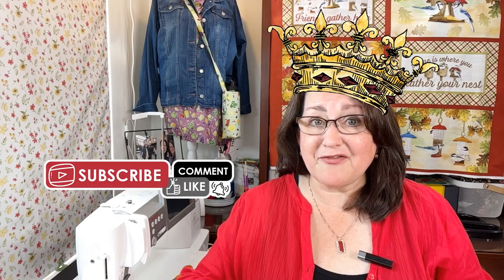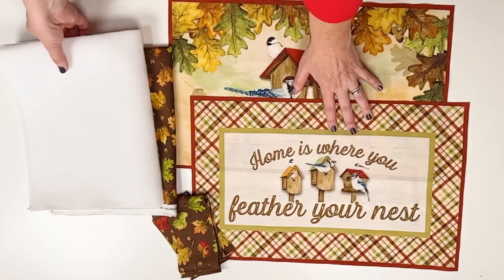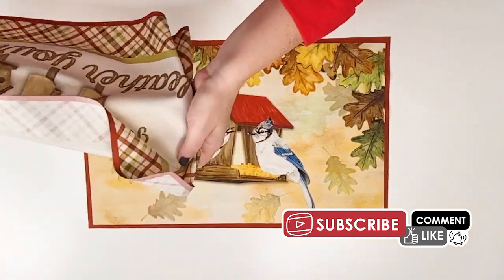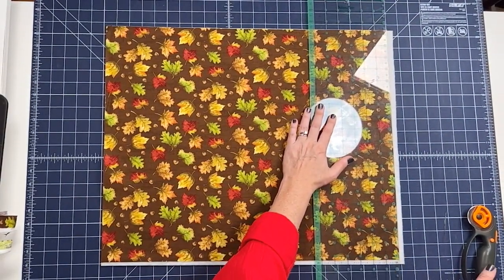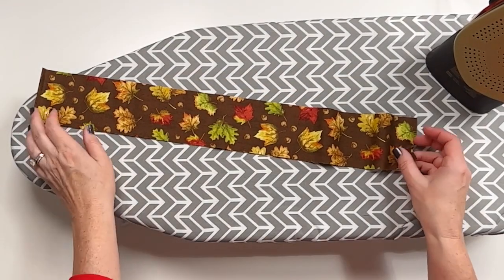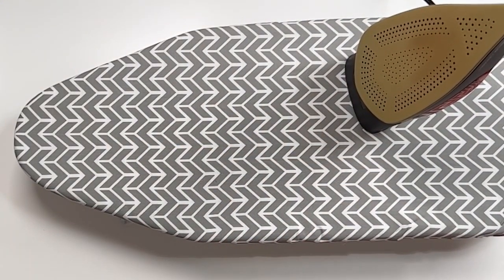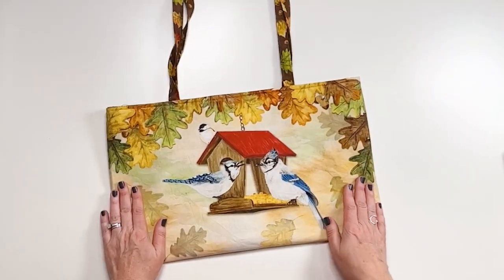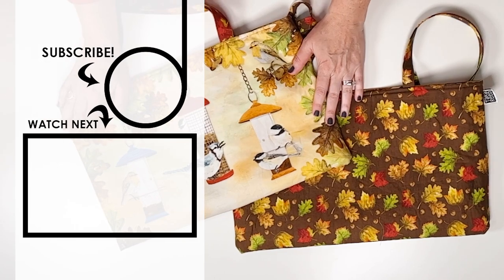🧵 How to Sew a Simple DIY Tote Bag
Looking for an easy and unique tote bag pattern? In this video you will learn how to make a simple tote bag from two riley blake placemat panels. This is a great sewing for beginners project, gift to sew or things to sew and sell.

Placemat tote bags are perfect for a day at the beach, heading to yoga or bringing snacks to your child's sporting events. Placemat panels - they're not just for placemats for the table!

🎯 SHORTCUTS TO SPECIFIC TOPICS:
00:00 introduction
00:31 Supplies
01:00 Choosing a placemat design
01:33 Prepare the placemat panels
02:00 Pin and sew panels
02:16 Cut lining fabric
03:00 Fuse the fleece to lining
03:24 Sew outside and lining fabrics
05:41 Press seams open
05:47 Make bag handles
06:34 Clip handles to lining
07:55 Clip lining and outer fabrics together
09:21 Sew bag together
10:37 Push lining inside outer fabric
10:57 Topstitch to finish
11:17 Finished tote bags from a fabric placemat panel